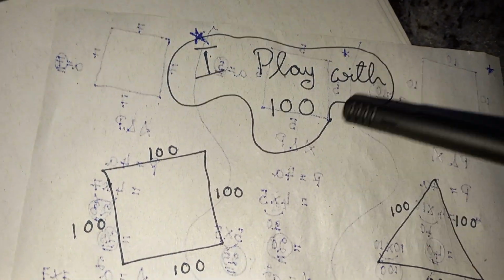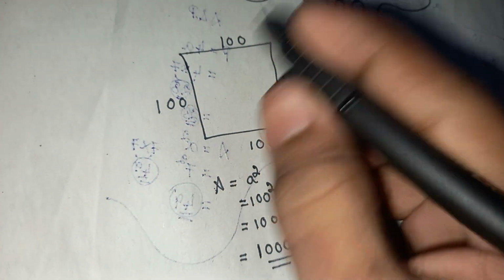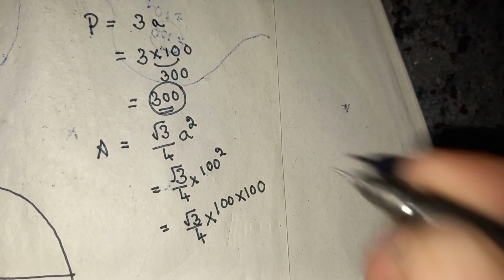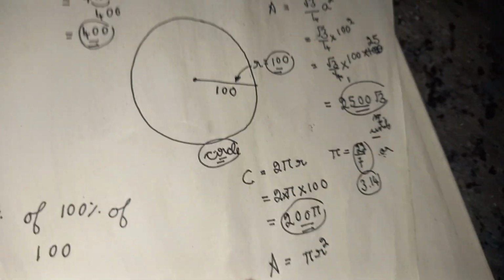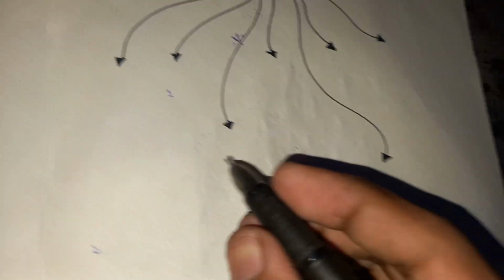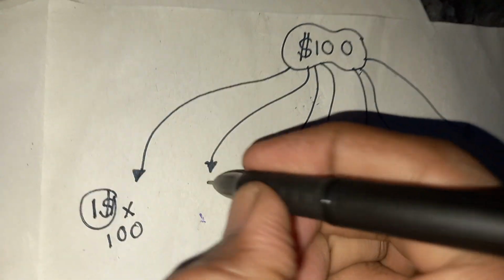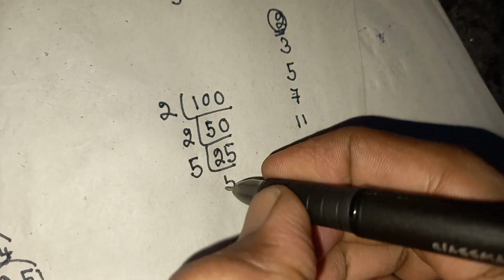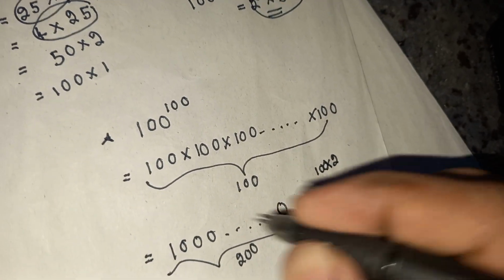I play with 100